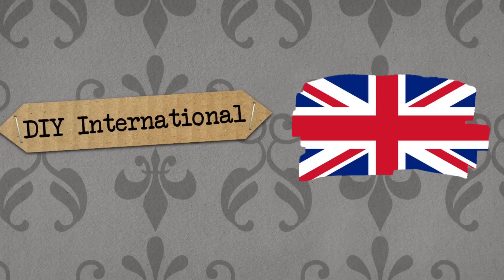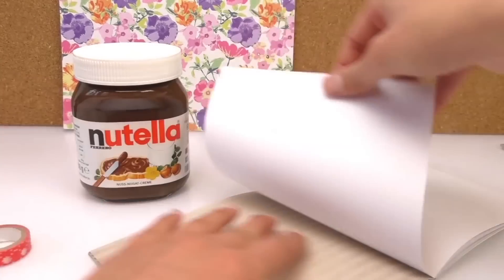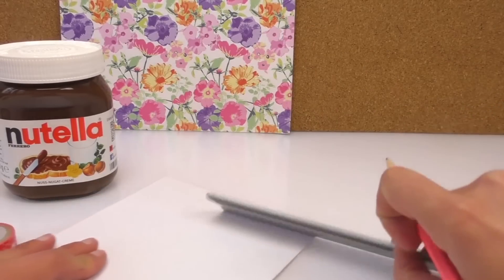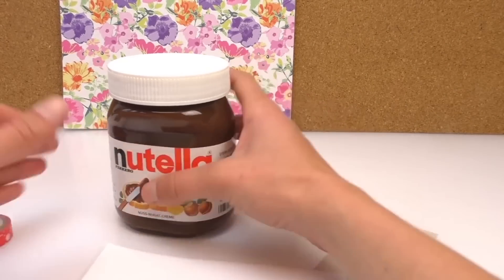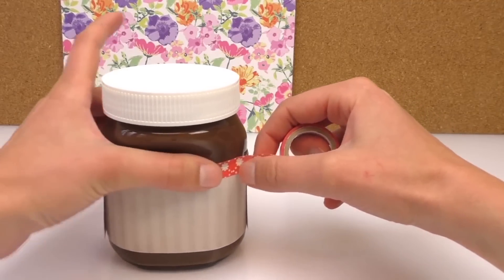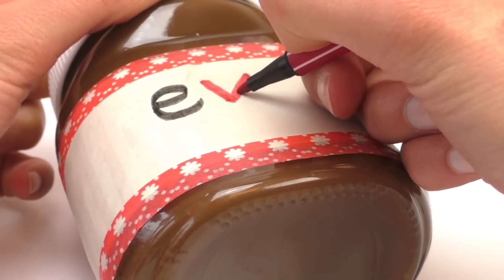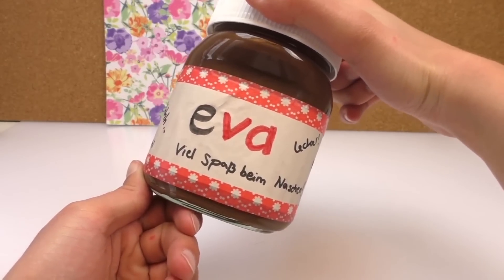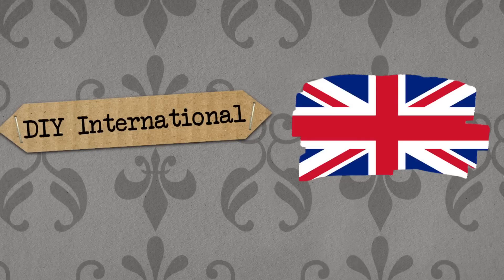Personalized Gift Ideas: Personal Nutella Jar | Treat your best friend to a surprise!